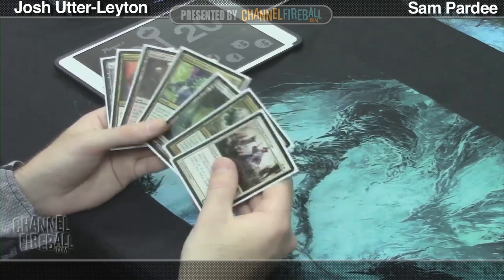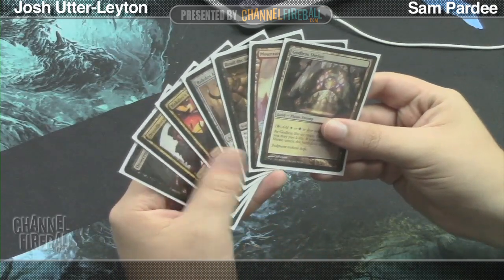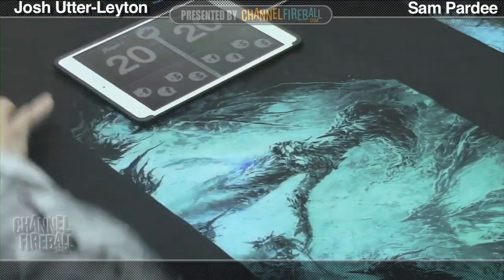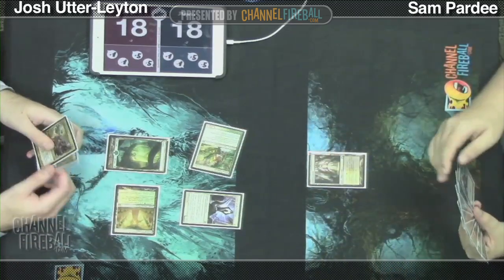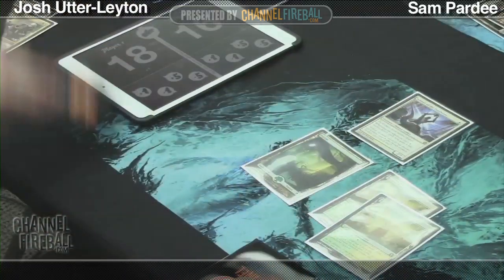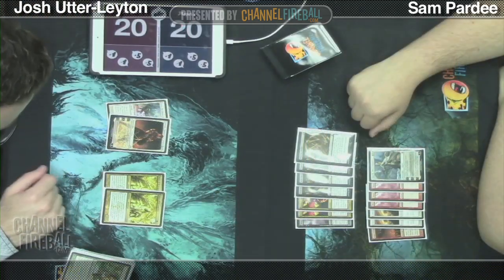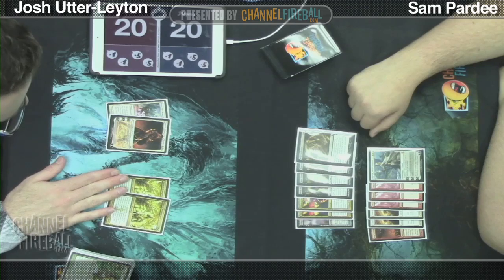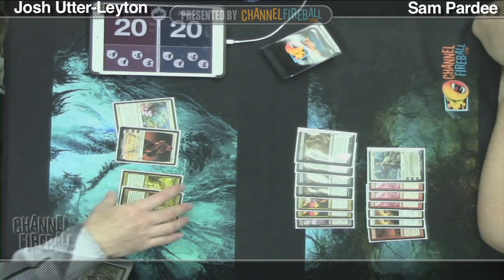Standard Testing - Josh Utter-Leyton (GW) vs Sam Pardee (BWR) (Game 1)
Watch Player of the Year Josh Utter-Leyton battle Sam Pardee as they prepare for Standard at Pro Tour Theros!